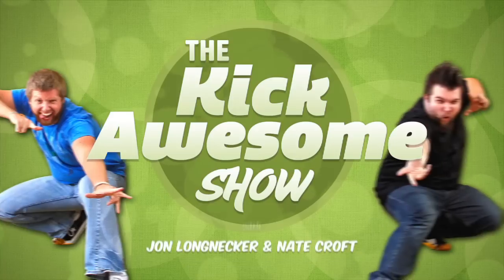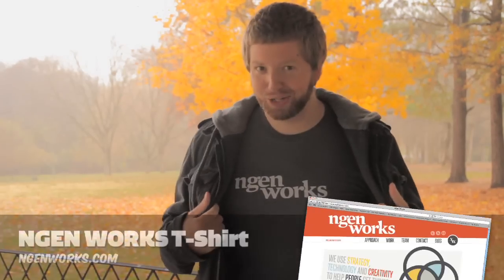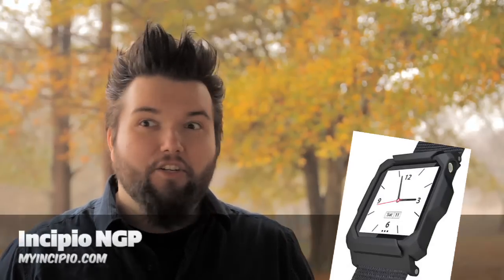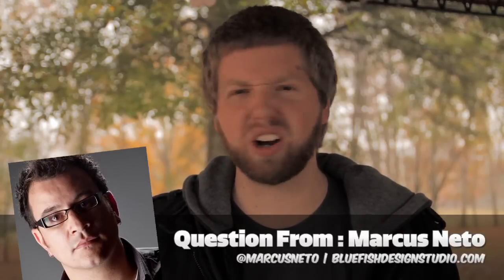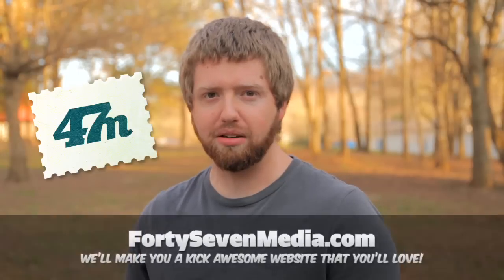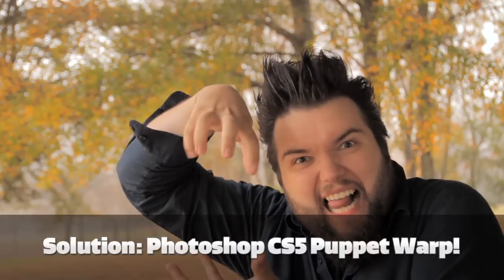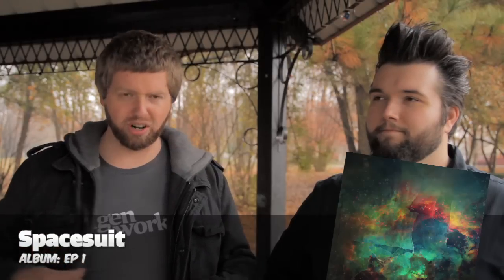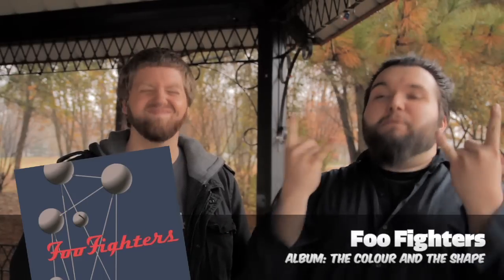The Kick Awesome Show - Episode 11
This one goes all the way to 11! Join us as we talk about iPod Nano watches, a free tshirt contest, how we backup, puppet warp in Photoshop and our picks from DesignersMusic.